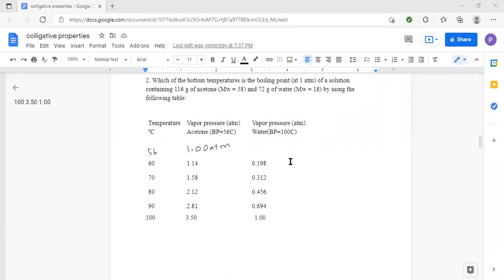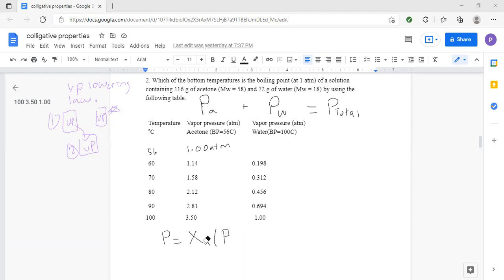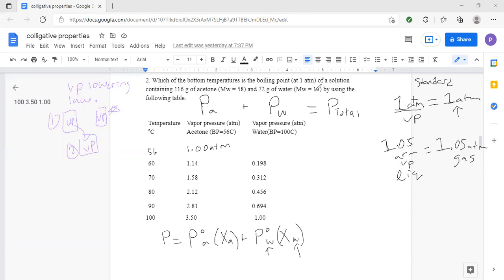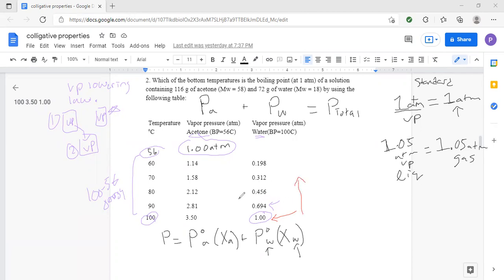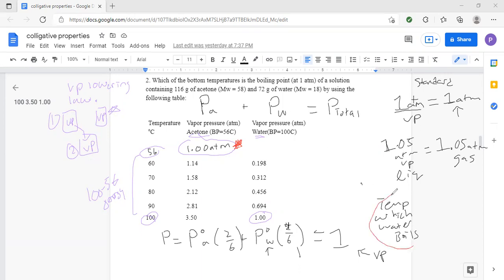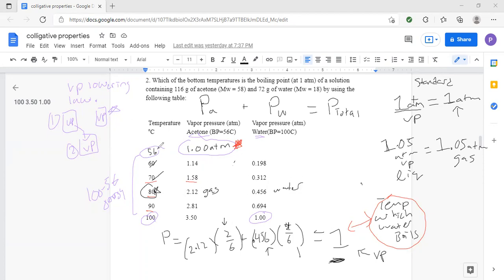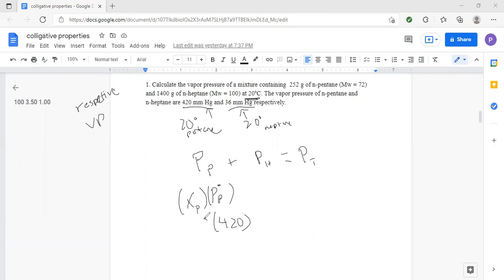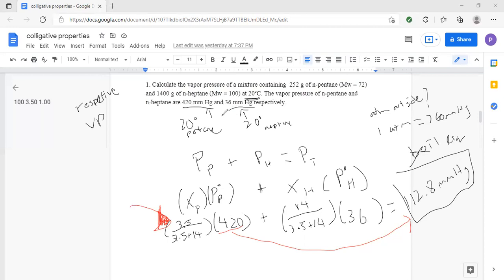Raoult's Law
acetone is C3H6O opps